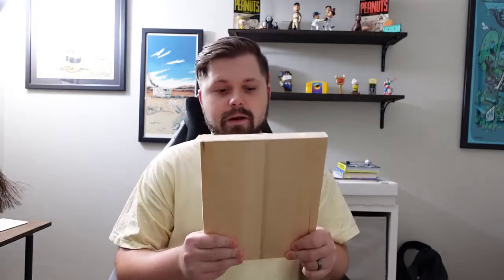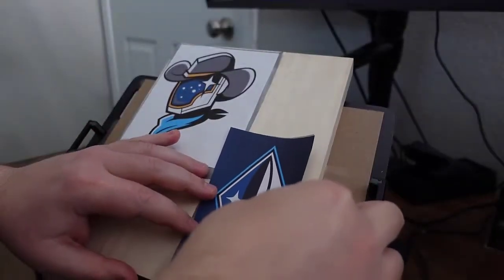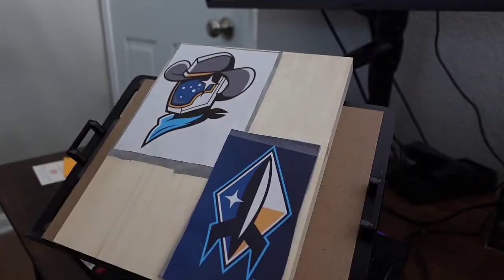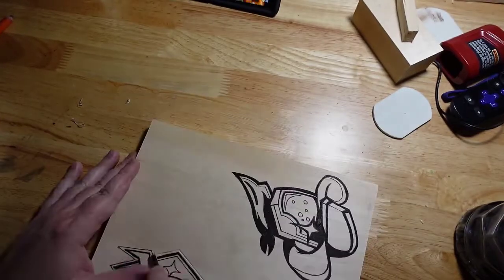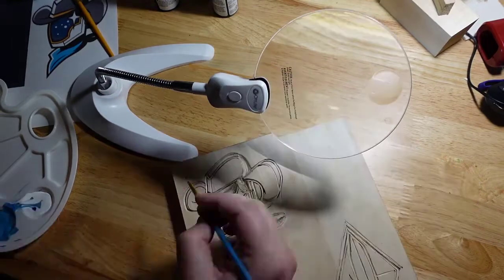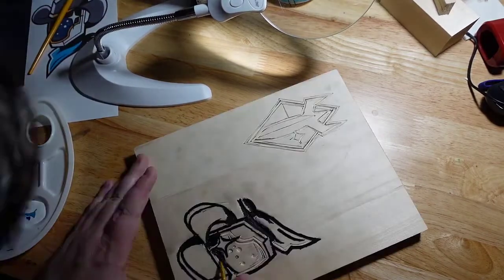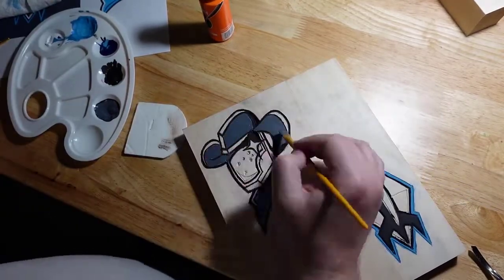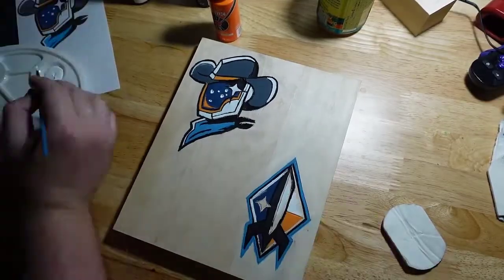Space Cowboy Carving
A relief carving of the Sugarland Space Cowboy that I made for my friend's birthday gift.